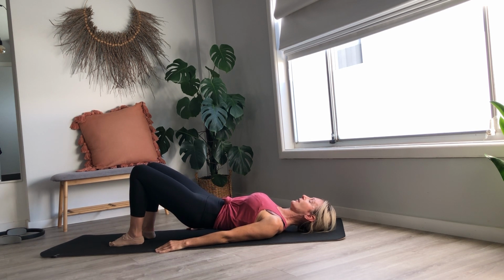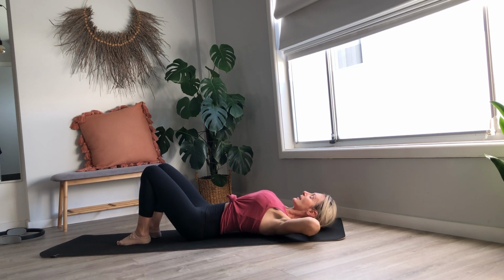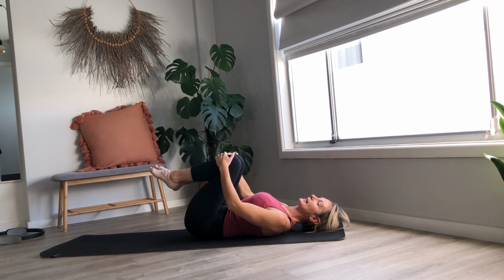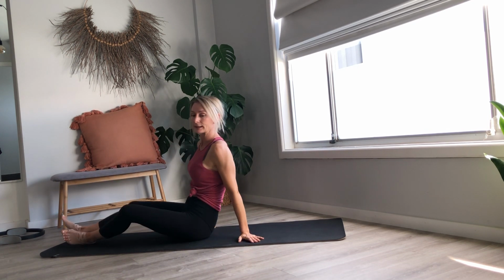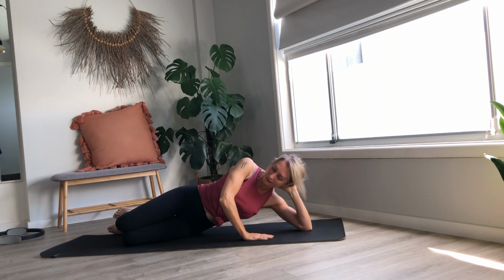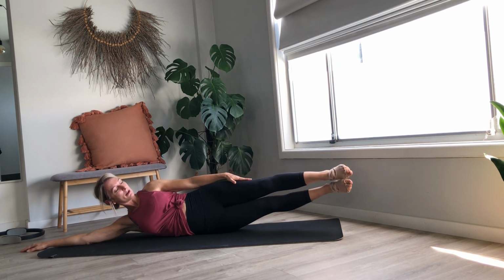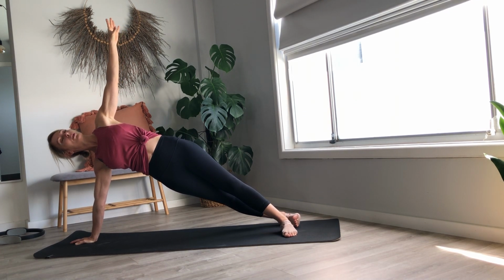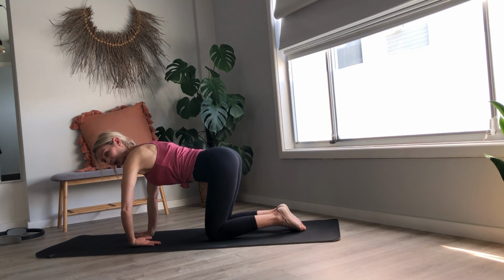Everyday Pilates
Building on familiarity, no equipment